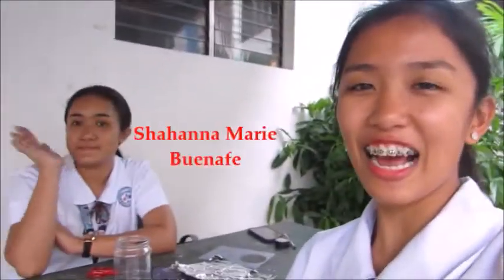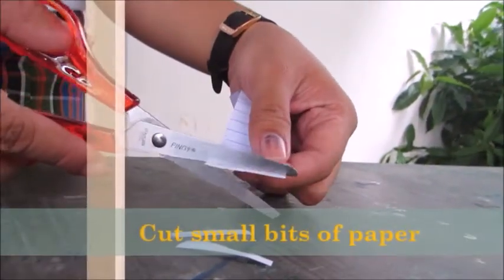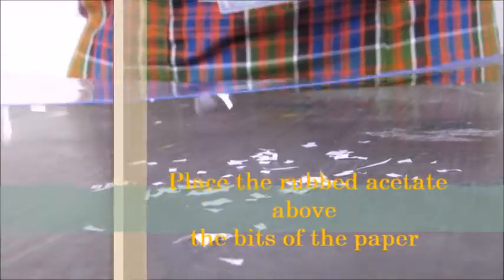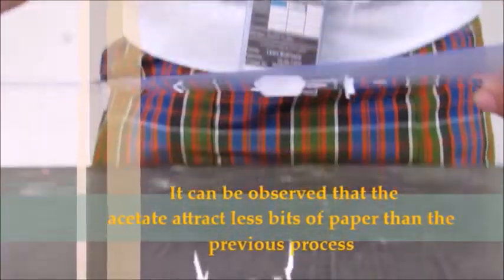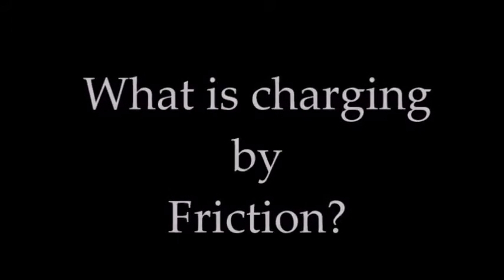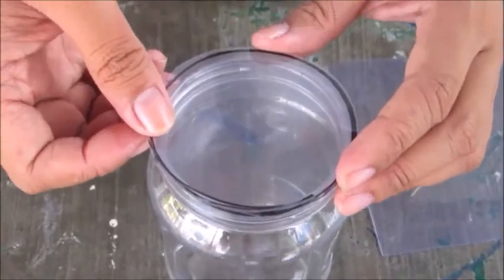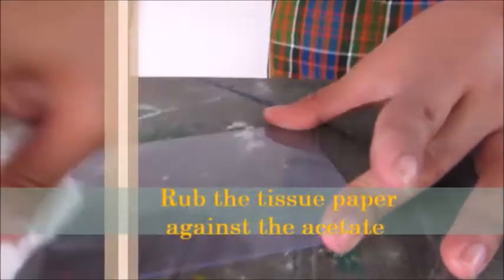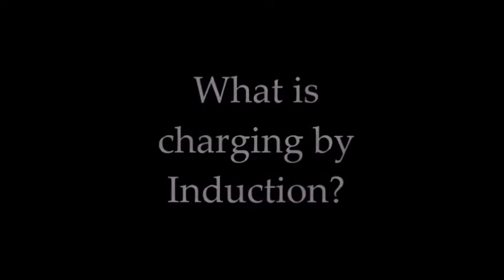Charging Friction, Induction & Conduction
Sussaine Jimenez and Shahanna Buenafe